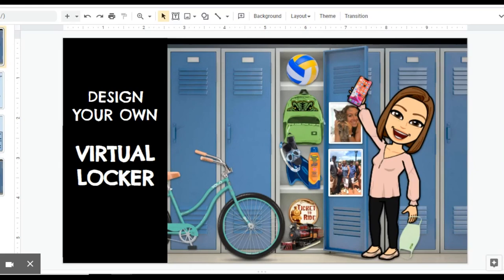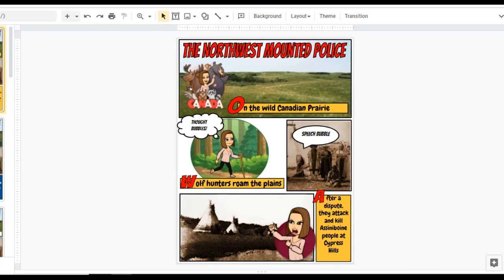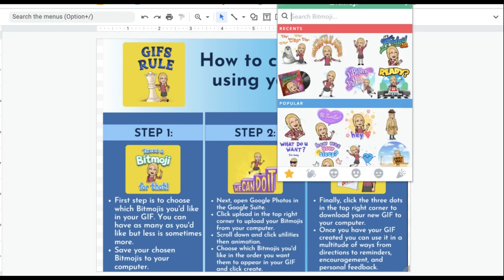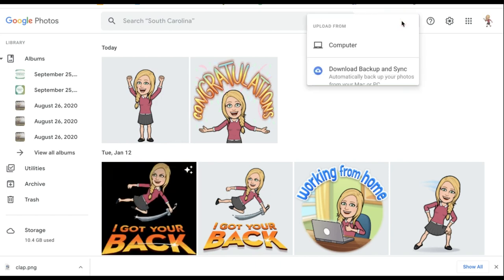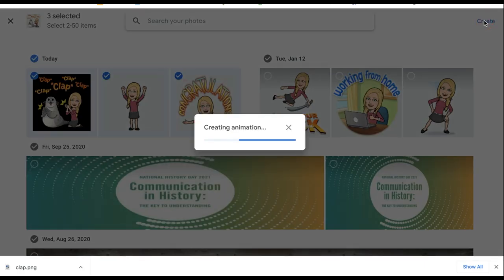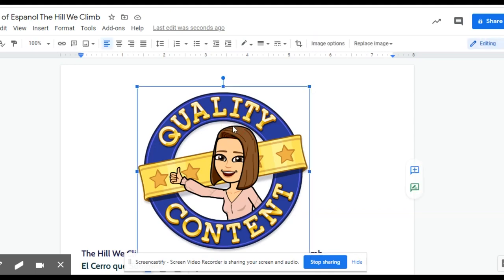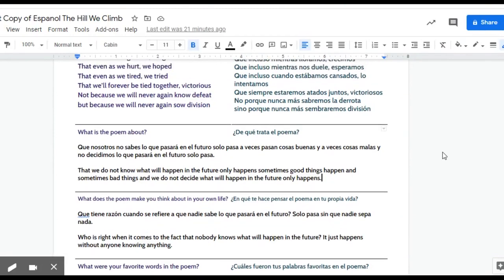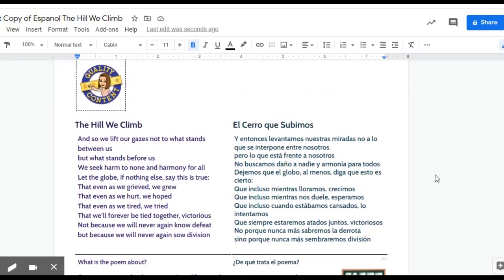Using Bitmoji in Assignments and Feedback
Are you looking to spice up your virtual assignments and spark the interest of your students? Looking for feedback that conveys your facial expressions? You've come to the right place! Participants will expand upon their bitmoji knowledge by incorporating their teacher bitmoji into assignments, linking them to sites, and giving the most authentic virtual feedback possible. Walk away with a bitmojified assignment complete with a feedback template, ready to hit the Google Classroom stream../

Don't forget that Alex and Amanda did some awesome work with Bitmojis in our other resources:
Check out Alex and Amanda’s Instructable to get started with your Bitmoji Classroom or their video